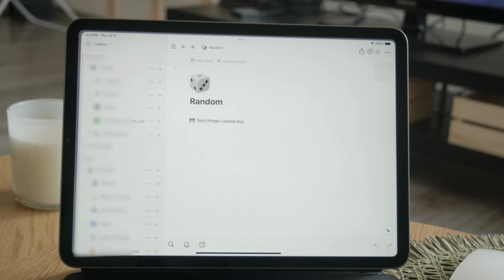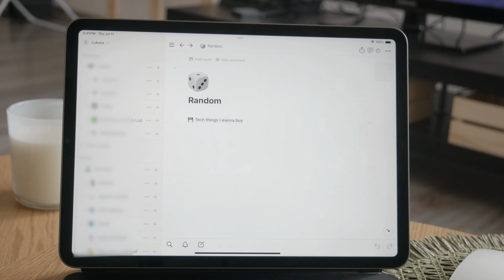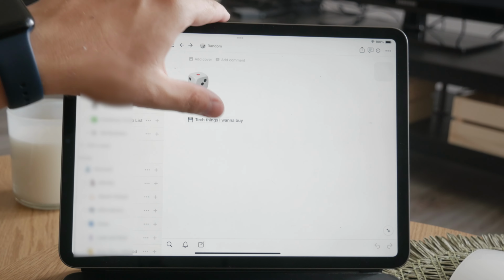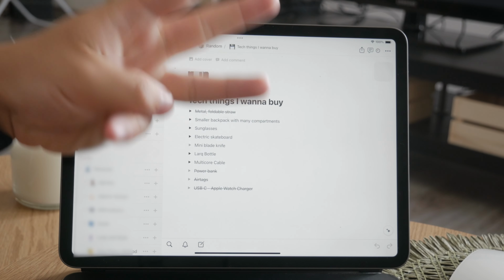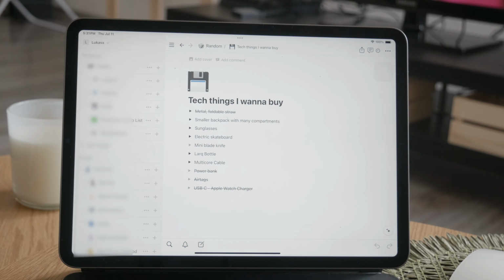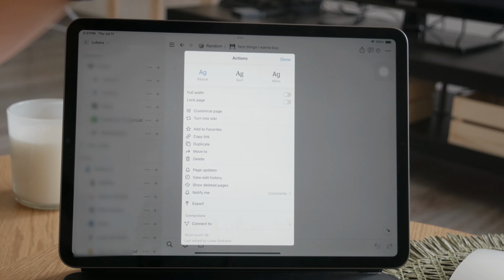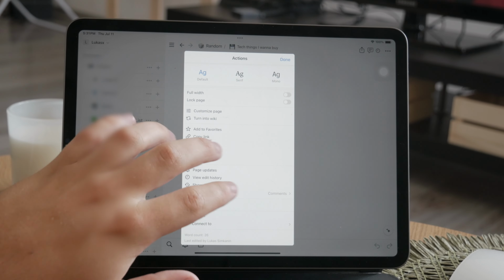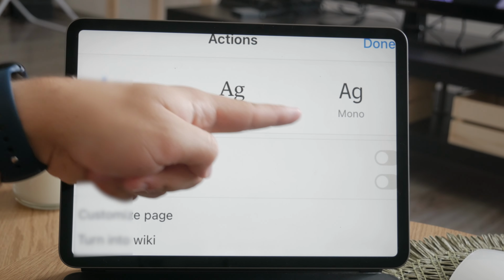How to Set Up Notion Aesthetic on iPad (tutorial)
In this video, we guide you through setting up an aesthetic workspace in Notion on your iPad. Learn how to customize your dashboard, choose themes, and organize your pages for a visually pleasing and productive experience. Follow our tips to create a beautiful and functional Notion setup. Watch now to transform your Notion workspace on your iPad.